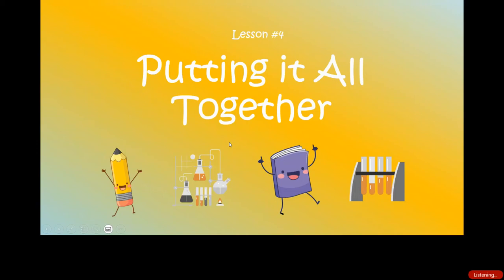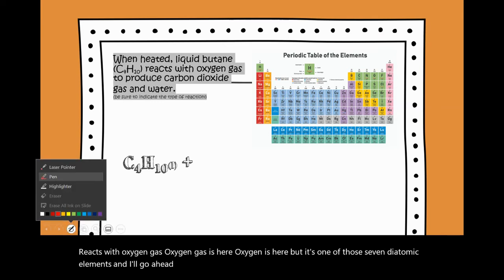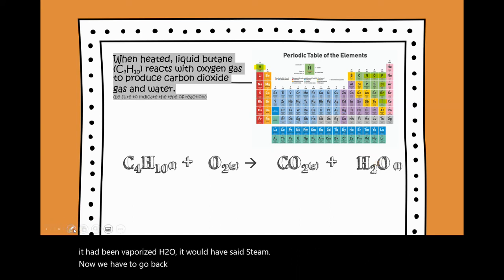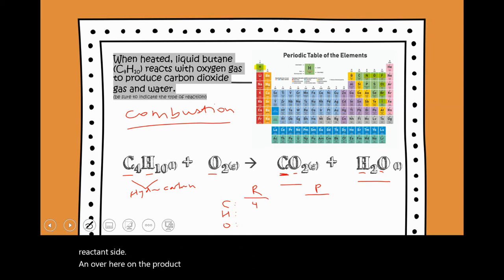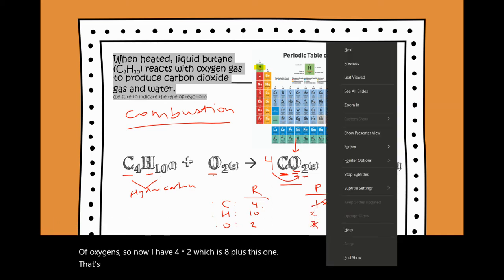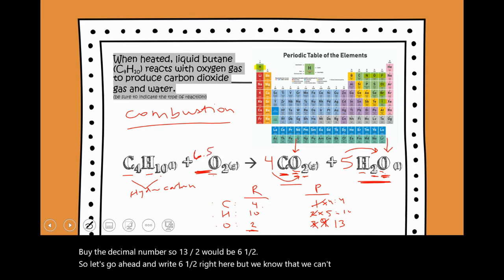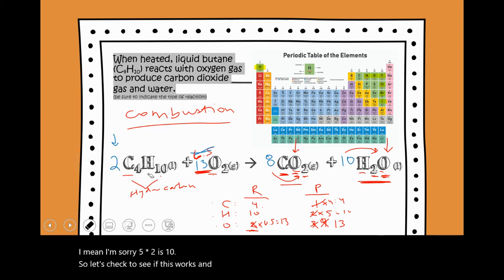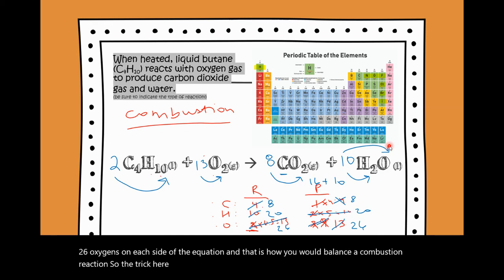The Trick to Balancing a Combustion Reaction